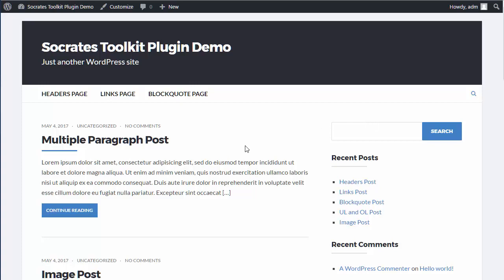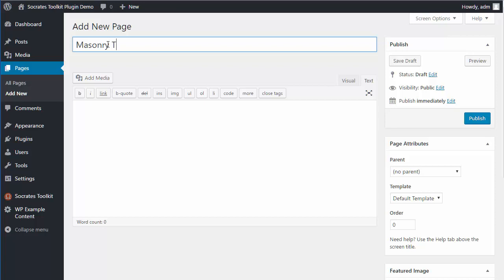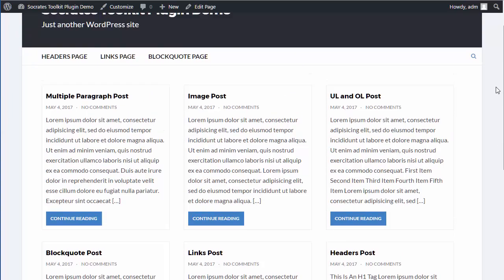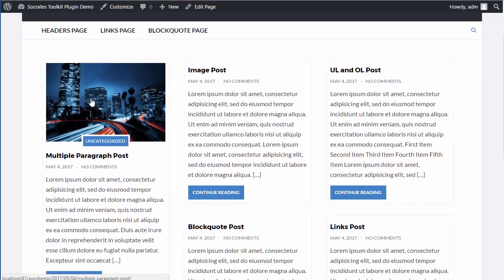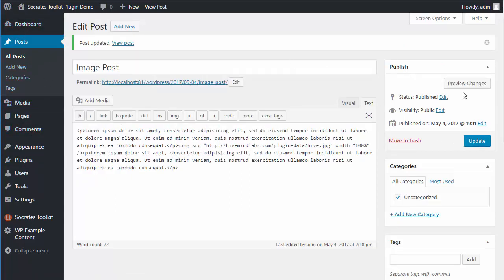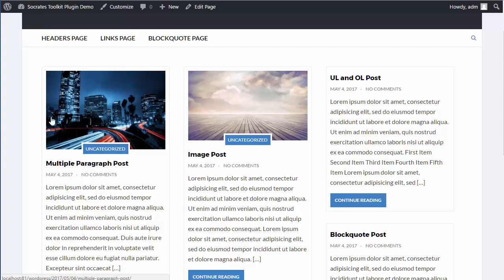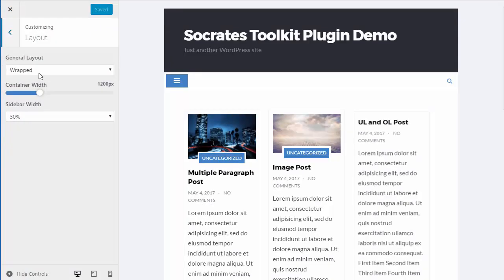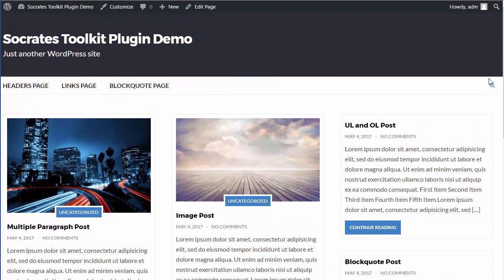Socrates Theme Masonry Template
Here's a quick tutorial on setting up the Socrates Theme masonry template.